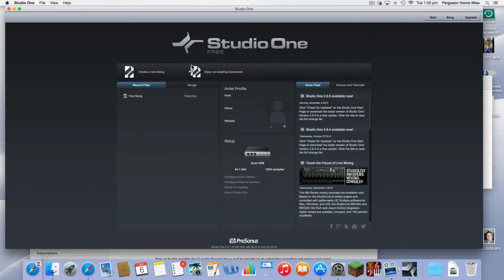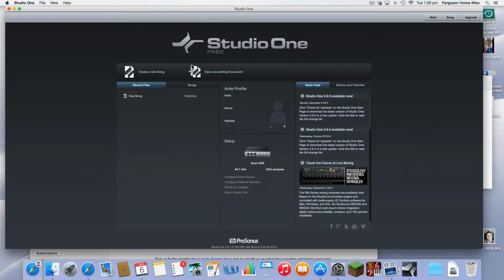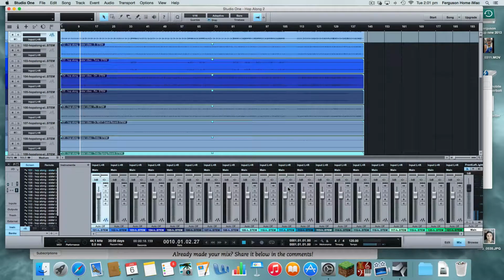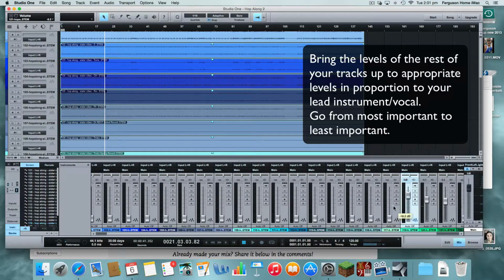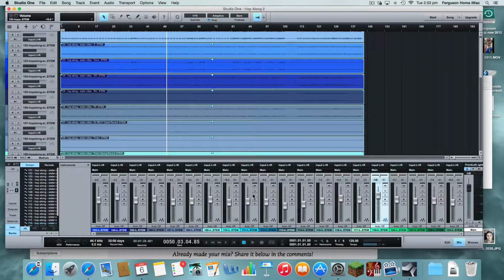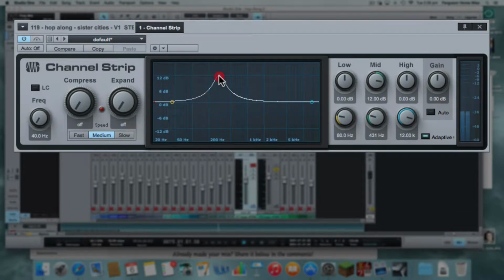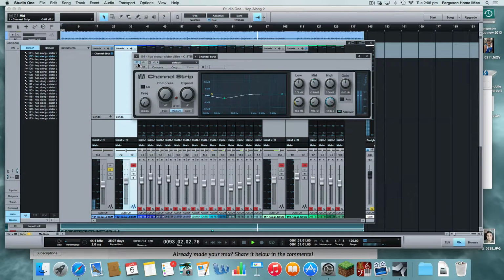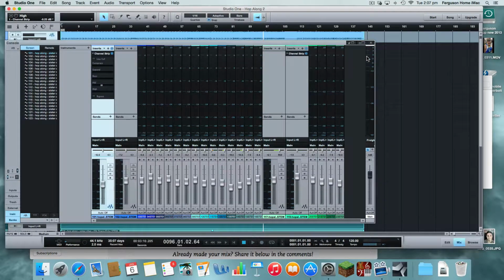Mixing... where to start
A guide for high school teachers and students about where to start with mixing pre-recorded music.  The focus is on balancing faders, using panning and basic EQ cuts to get a rough balance.